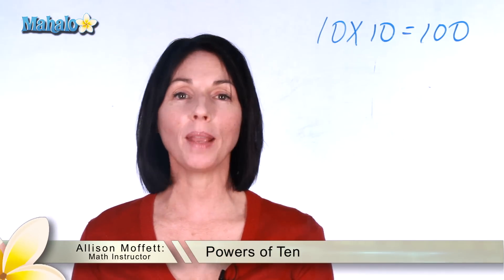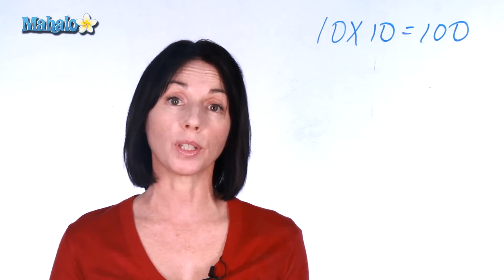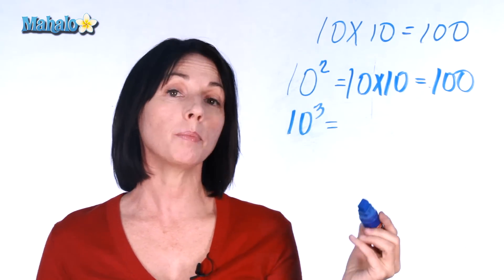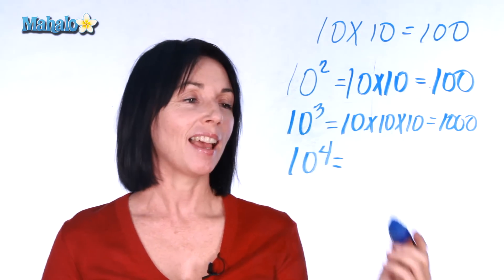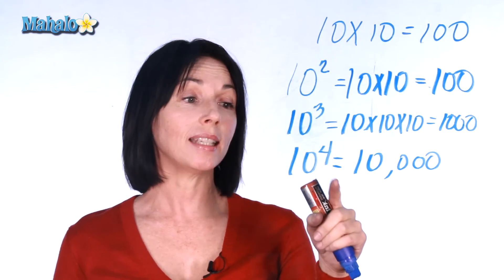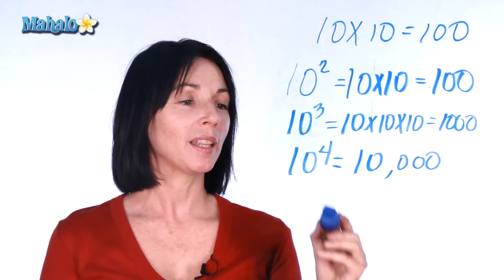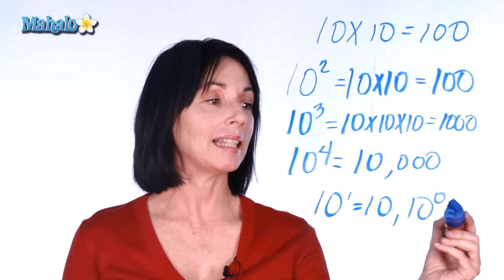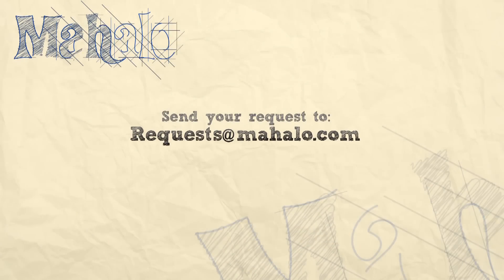Exponents - Powers of Ten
In this video, Mahalo math expert Allison Moffett explains how to use the powers of ten.

When you're multiplying the number 10 by itself, you can write it a different way using positive exponents. The exponent tells you how many times the number should multiply by itself. For example, 10 to the power of 2 means 10 times 10. 10 to the power of 3 means 10 multiplied 3 times. If you're starting out with an expanded number and want to find the exponent form, count the number of zeros. The number of zeros will determine your exponent. 10,000 is 1 with 4 zeros, so it's 10 to the power of 4.

10 to the power of zero and 10 to the power of 1 are special cases. Any number to the power of 1 will equal itself. Any number to the power of zero will equal 1.